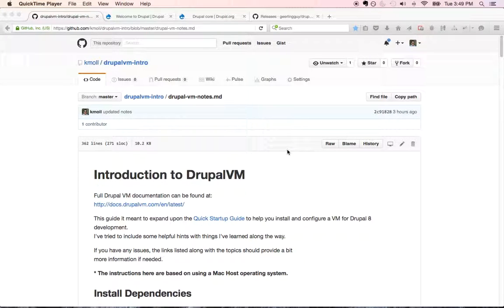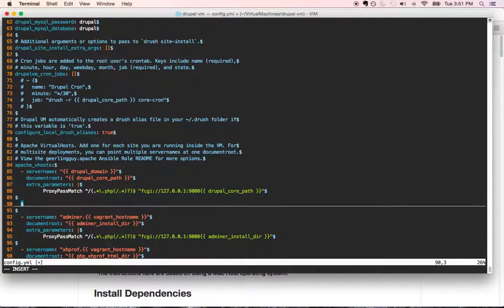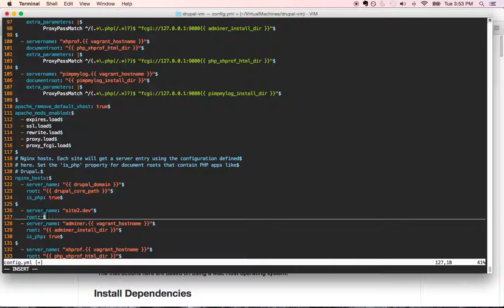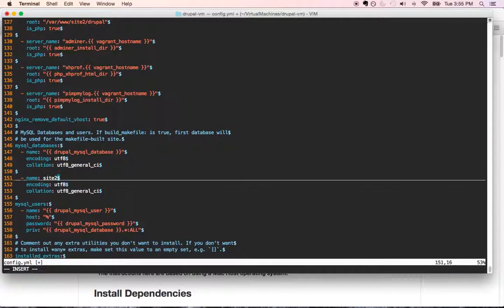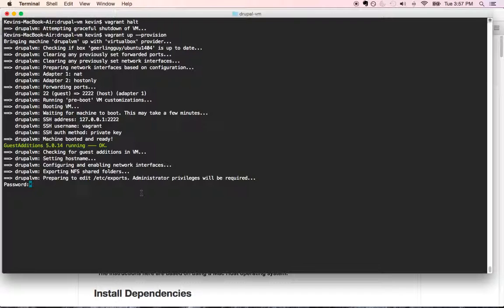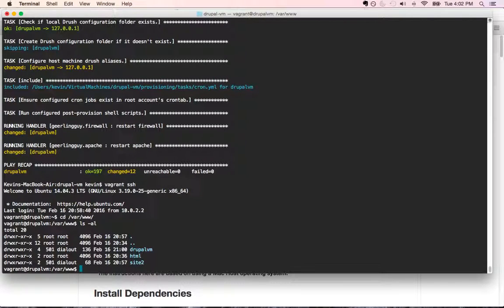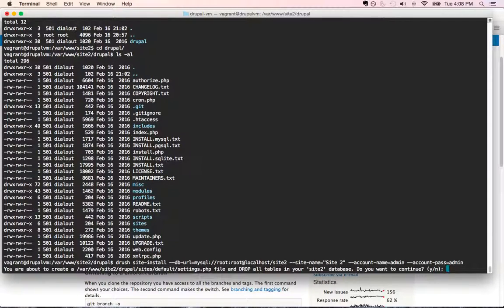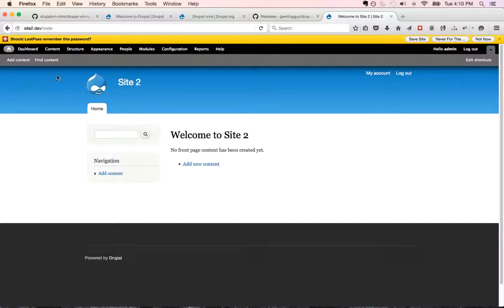drupalvm intro part2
This is a continuation of part 1 of our intro to drupalvm.  You can find the notes to the drupalvm into on github

There was one issue in the video.  Port 3306 wasn't opened when we re-provisioned the server.  There have been some updates to drupalvm since I've successfully opened ports here, so I will have to look into that a bit further.